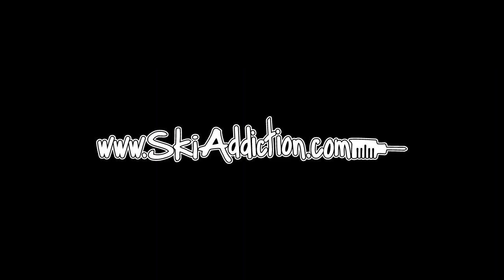How to 270 off of rails trailer - Intermediate jibbing video - by Ski Addiction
SkiAddiction.com is known for creating the worlds best park skiing tutorials.

This is a teaser for our intermediate jibbing video. It covers how to slide rails and street style features and teaches the progression for learning 270s off of rails.

This video covers:
- The differences between rails and boxes
- How to slide street style features
- How to do frontside and backside 270s off of rails.

Riding by Dave Weale and others.

for our full program of the best ski tutorials out there!